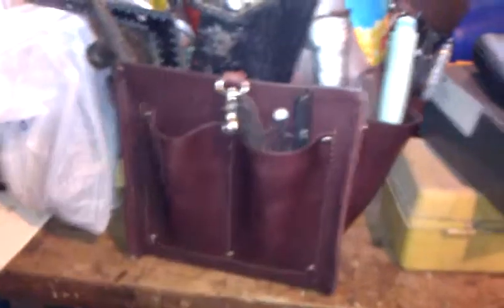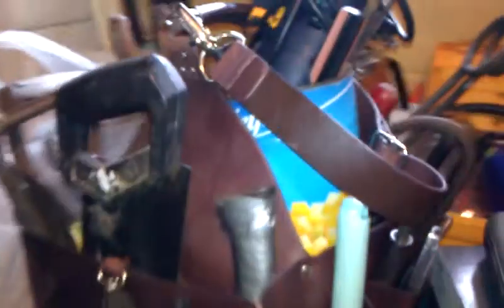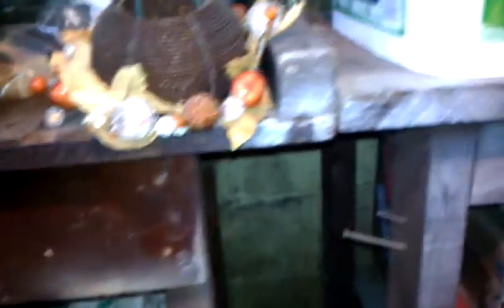knifemaking Workbench part 1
My work area to make a knife before the cleanup. Sub my friend and great knife maker